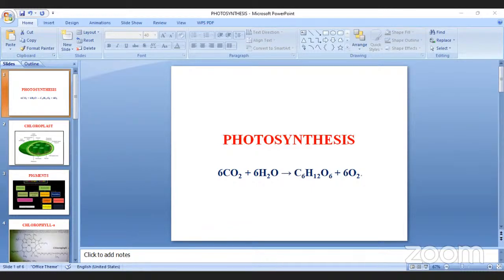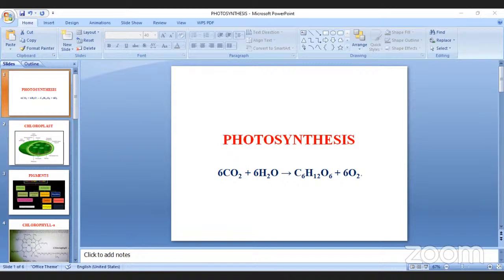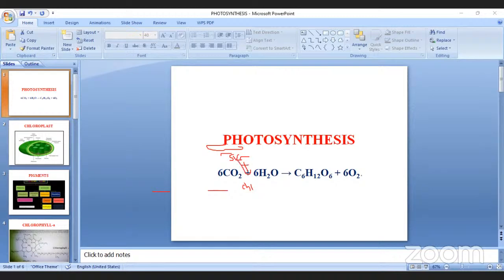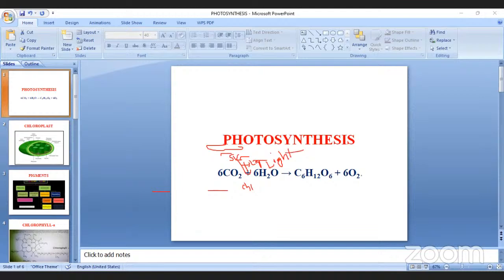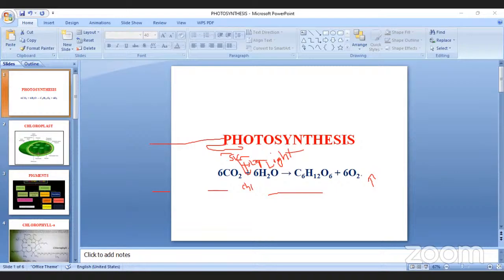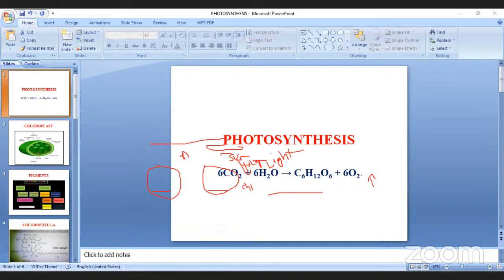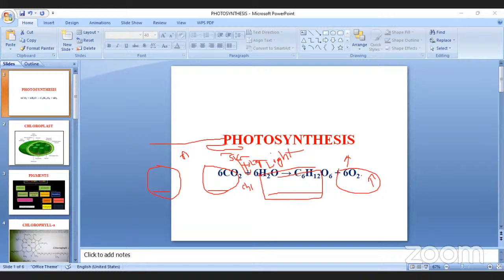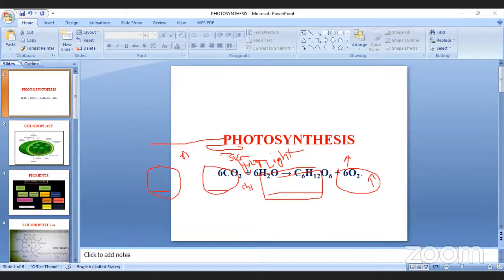UG 6th Semester Botany (Core) English Medium